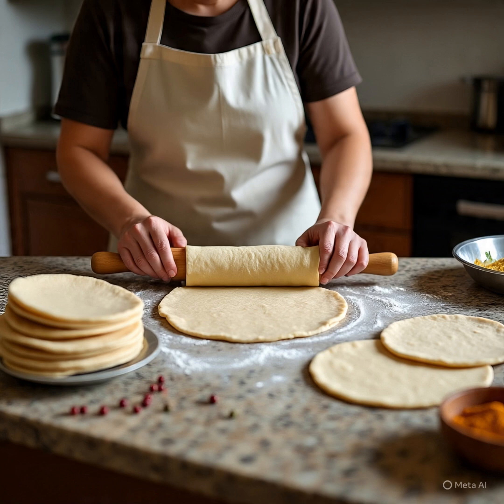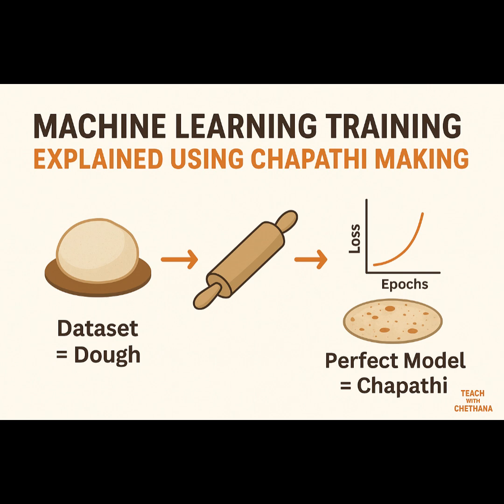Machine Learning Training Explained Using Chapathi Making Simple Analogy for Beginners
Welcome to Teach With Chethana! 💛

In this video, I explain Machine Learning Model Training using a simple and relatable analogy — making chapathis!
This fun explanation will help beginners understand:

✔ What is model training?
✔ Why the first prediction is always wrong
✔ What is a loss function?
✔ What are iterations and epochs?
✔ What is a learning rate?
✔ What are hyperparameters?
✔ What does convergence mean?

Just like rolling a chapathi again and again until it becomes perfectly round,
a machine learning model also improves through repeated training steps.